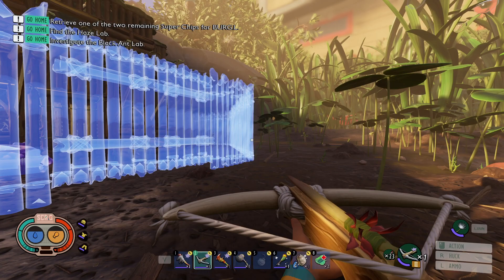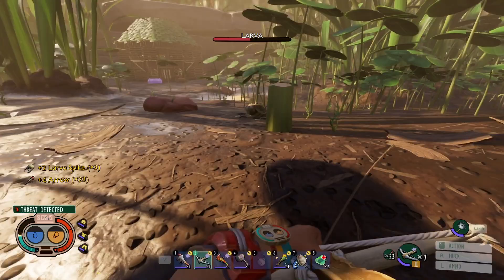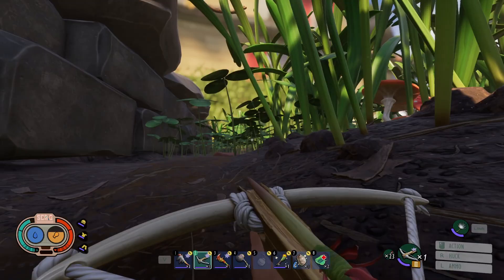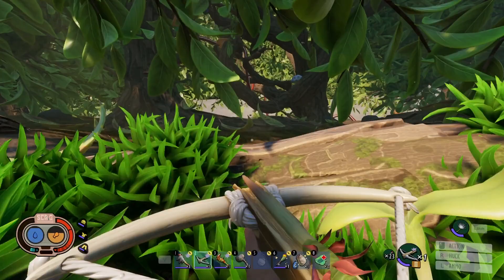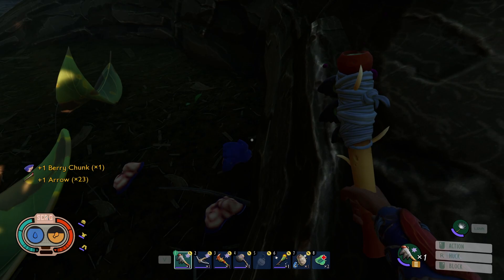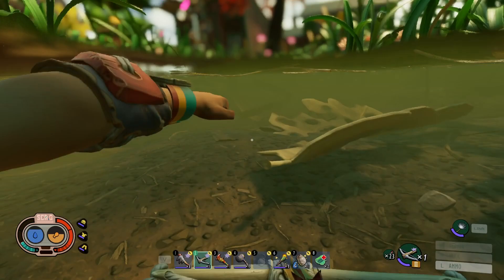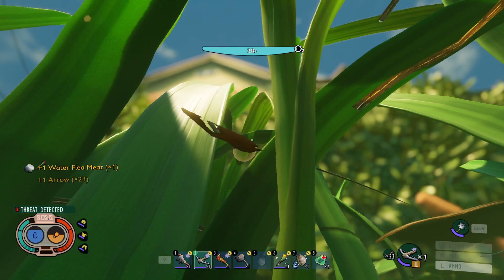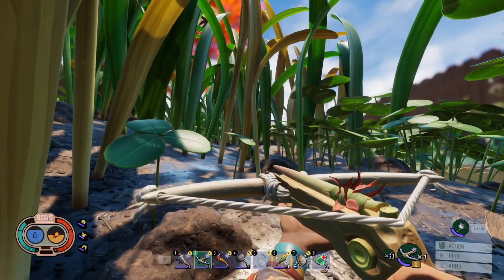Grounded: 3 Bow TRICKS You Might Not Know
In this video I'll show you three ways to use a bow outside of combat in Grounded. These tricks should make your experience a little easier.